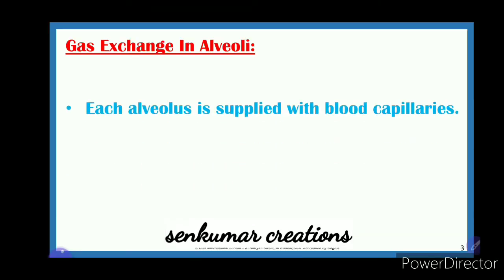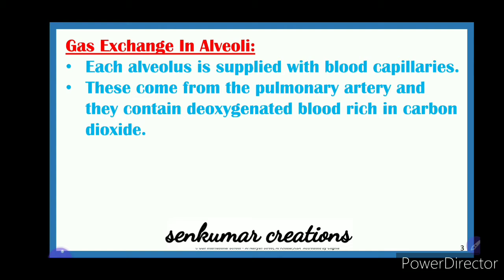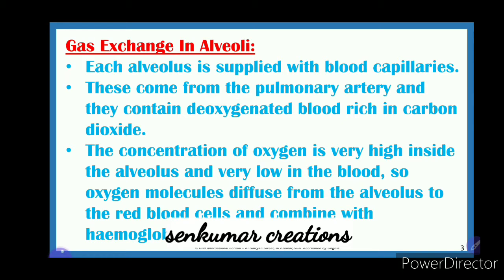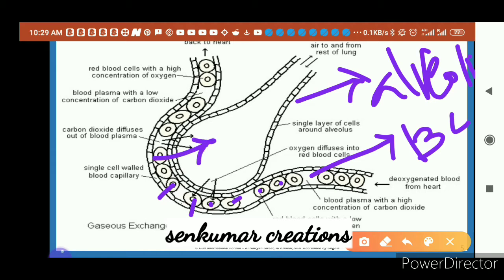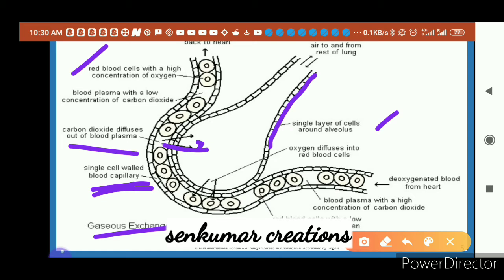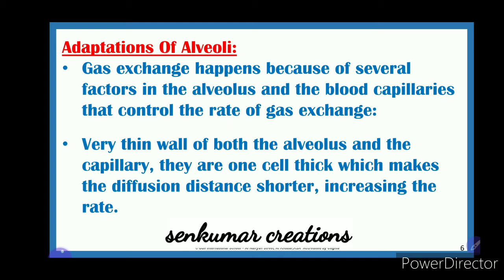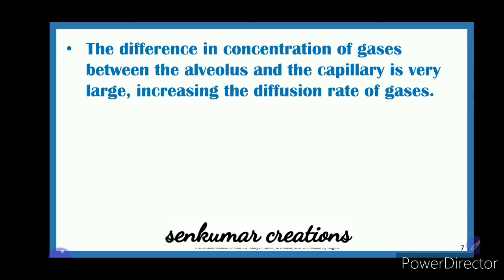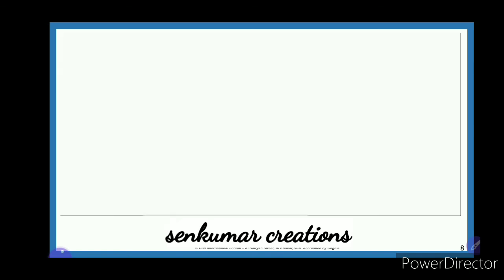GAS EXCHANGE(P2) | CAMBRIDGE | IGCSE | O LEVEL | BIOLOGY | GCE | CIE | GR9 | Senkumar Creations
This video explains the Gaseous Exchange in Humans-CAMBRIDGE IGCSE O LEVEL BIOLOGY GRADE 9